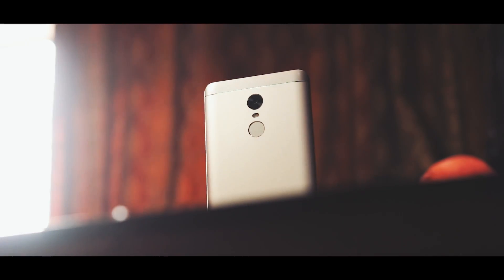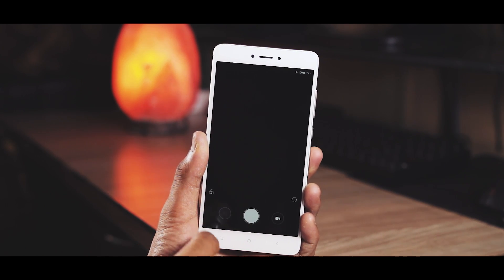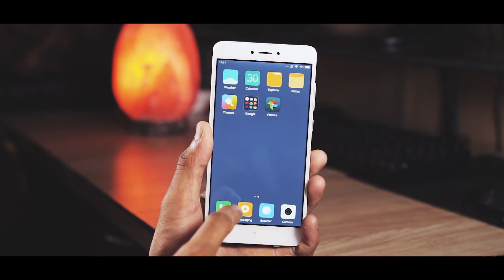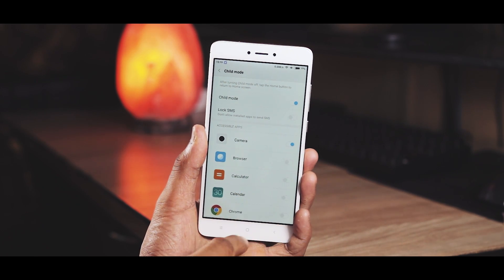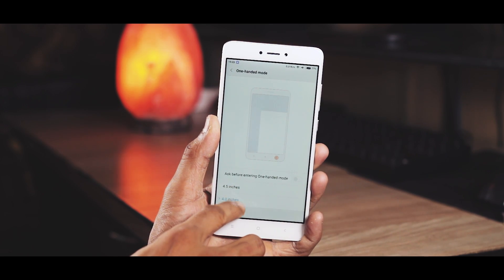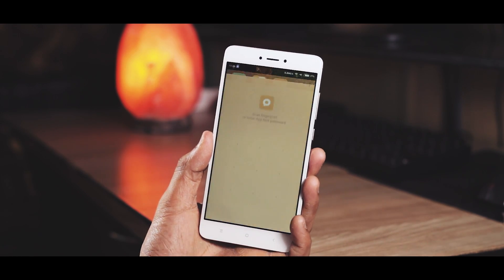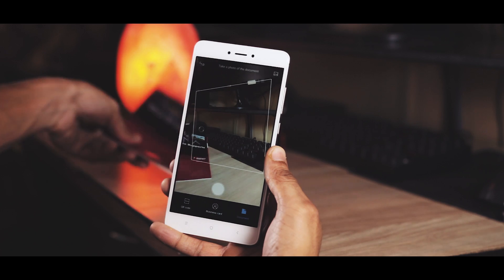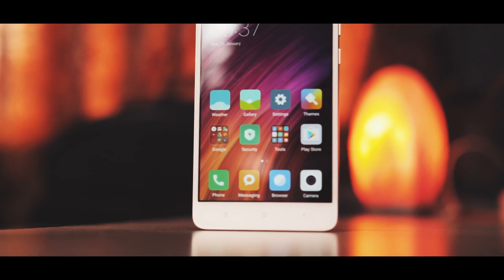Software Features of Redmi Note 4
useful software features and tips and tricks of miui on Redmi Note 4